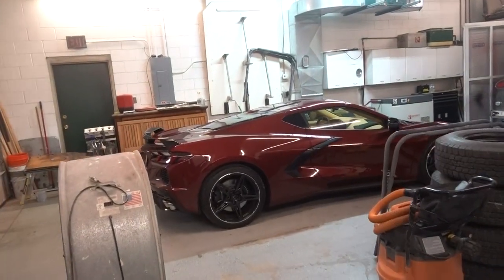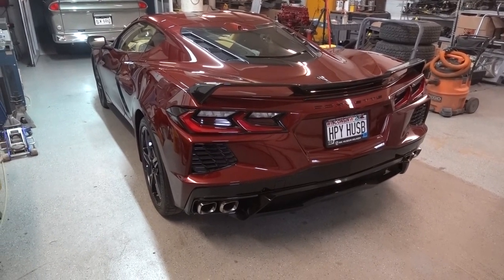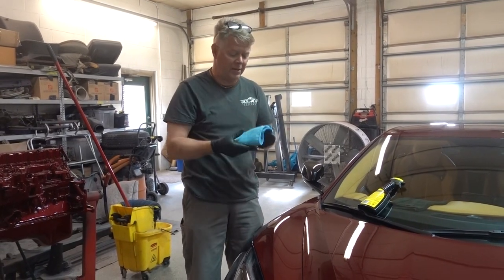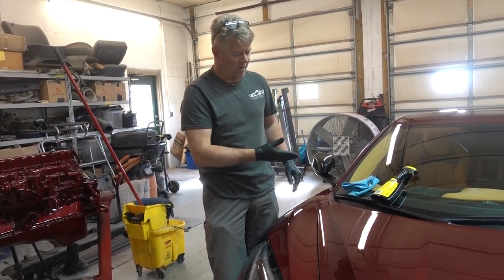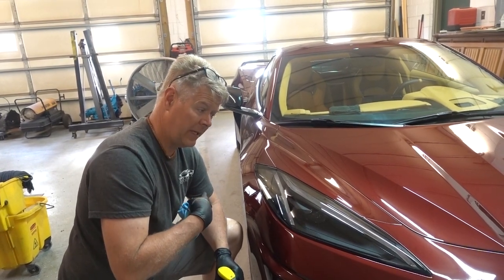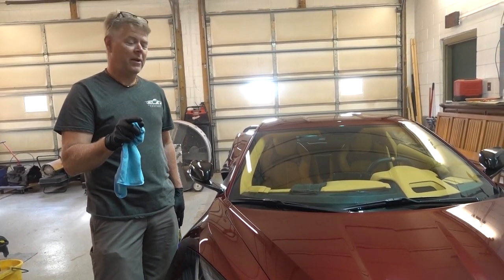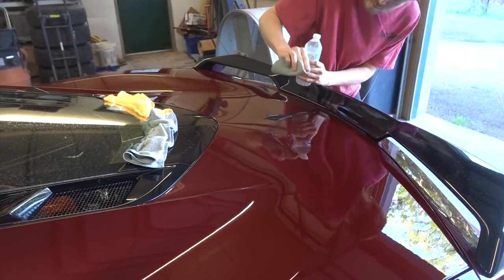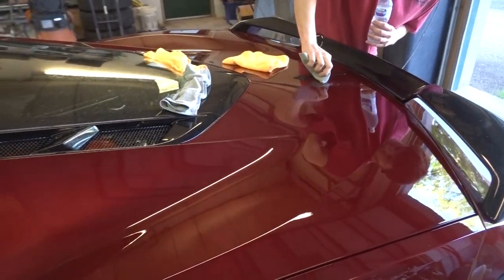I can't believe this is in my shop! | Legendary Customs - C8 Corvette gets detailed!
This unique one-of-one 2020 C8 Corvette rolled into the shop because its owners want to look its absolute best for an upcoming car show. Chris and Zack dive right in and make this dream machine even better. Chris explains some of the processes of ceramic coating and protecting the paint.

As always, we thank you and appreciate everyone for watching and look forward to your comments and suggestions.

If you are looking for a Legendary Custom of your own, or want to see more of the awesome work we do, we invite you to please visit us